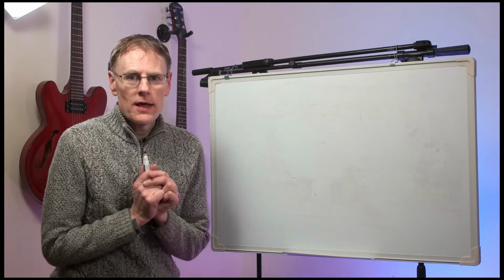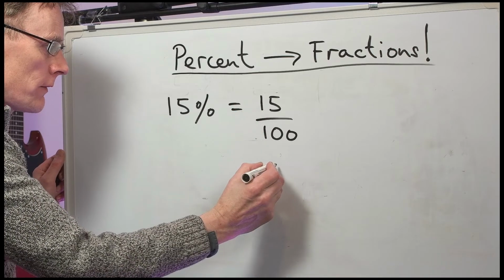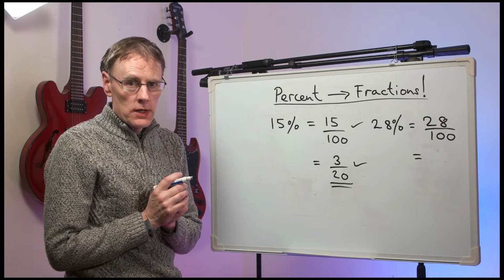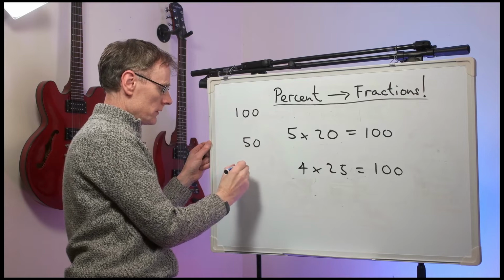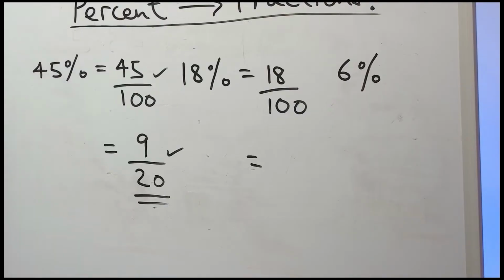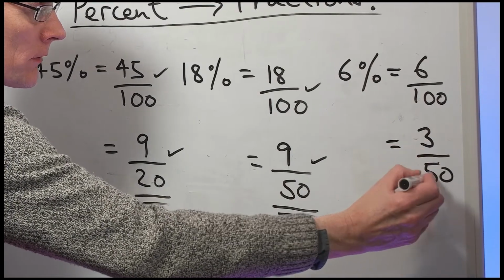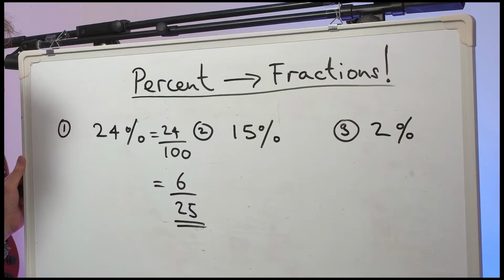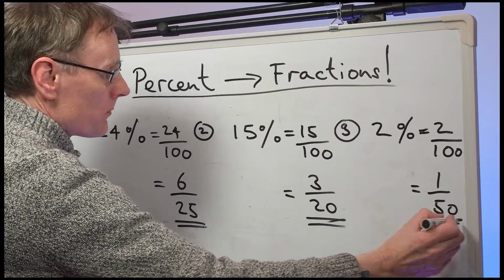Changing Percentages to Fractions